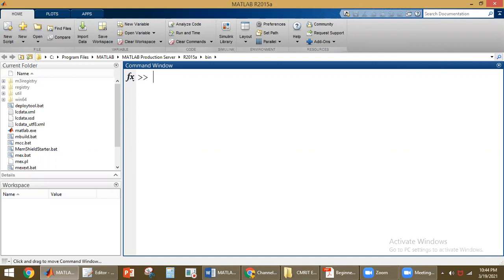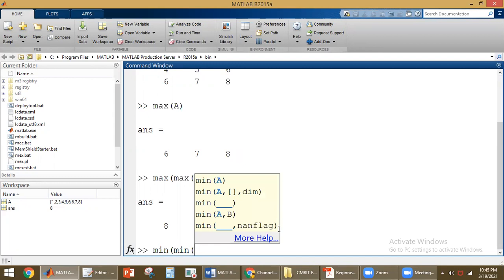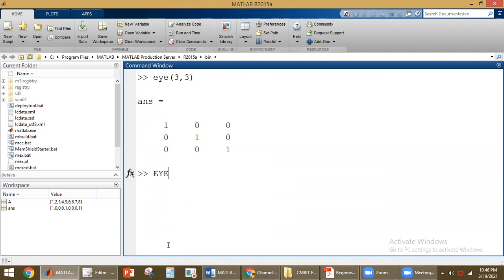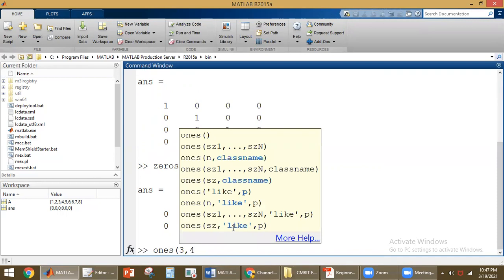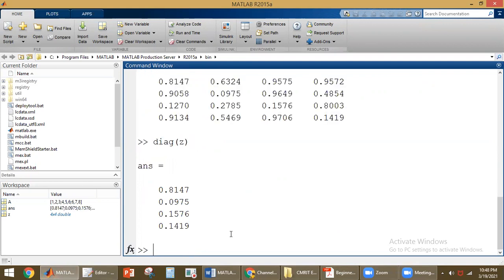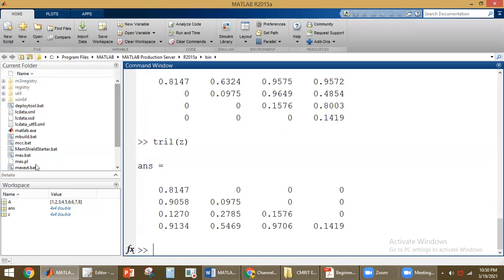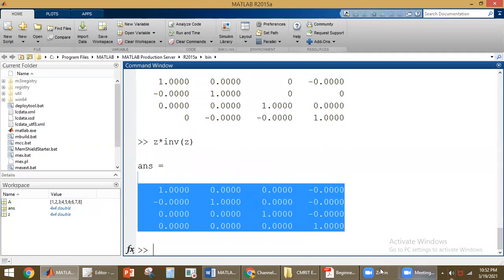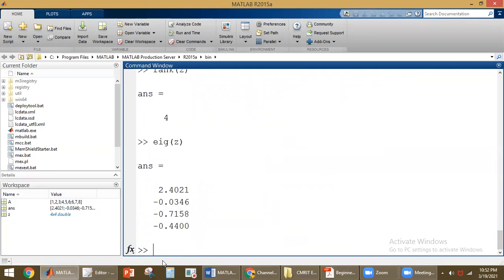Matlab6: Built in matrix functions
Matrix Functions
Much of MATLAB’s power comes from its matrix functions. These can be further separated into two sub-categories. The first one consists of  convenient matrix building functions, some of which are given in the table below.

eye identity matrix
zeros matrix of zeros
ones matrix of ones
diag extract diagonal of a matrix or create diagonal matrices
triu upper triangular part of a matrix
tril lower triangular part of a matrix
rand randomly generated matrix

Let us now summarize some of the commands in the second sub-category of matrix functions.
size size of a matrix
det determinant of a square matrix
inv inverse of a matrix
rank rank of a matrix
rref reduced row echelon form
eig eigenvalues and eigenvectors
poly characteristic polynomial
norm norm of matrix (1-norm, 2-norm, ∞ -norm)
cond condition number in the 2-norm
lu LU factorization
qr QR factorization
chol Cholesky decomposition
svd singular value decomposition
Don’t forget to get help on the above commands. To illustrate a few of them, define the following matrix.
» A = [9,7,0;0,8,6;7,1,-6]
A =
9 7 0
0 8 6
7 1 -6
» size(A)
ans =
3 3
» det(A)
ans =
-192
Since the determinant is not zero, the matrix is invertible.
» inv(A)
ans =
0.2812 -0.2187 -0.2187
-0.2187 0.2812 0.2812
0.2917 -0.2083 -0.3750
21
We can check our result by verifying that AA–1 = I and A–1A = I .
» A*inv(A)
ans =
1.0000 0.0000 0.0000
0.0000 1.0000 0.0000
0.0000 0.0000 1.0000